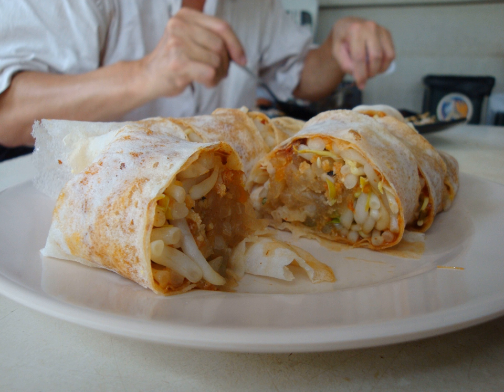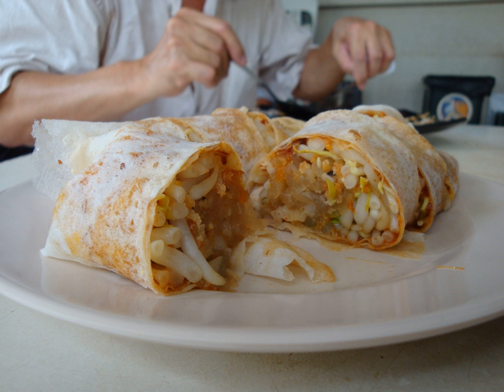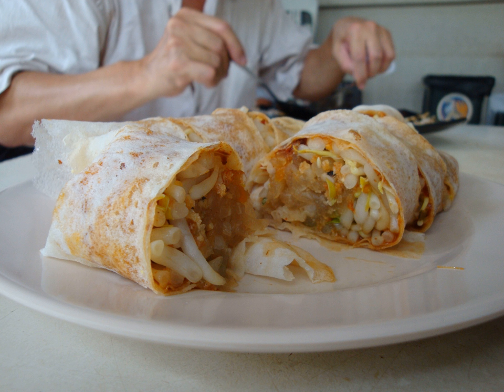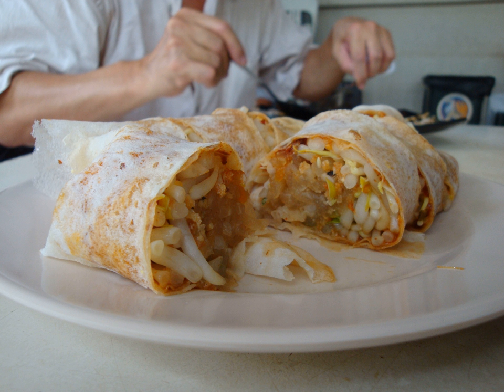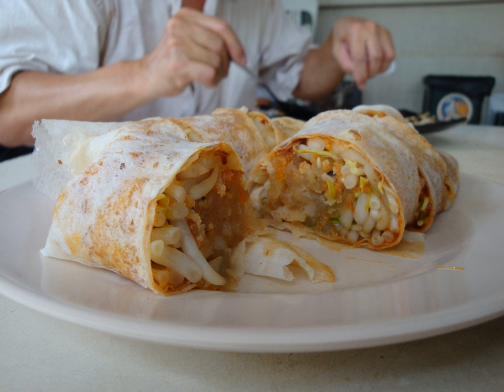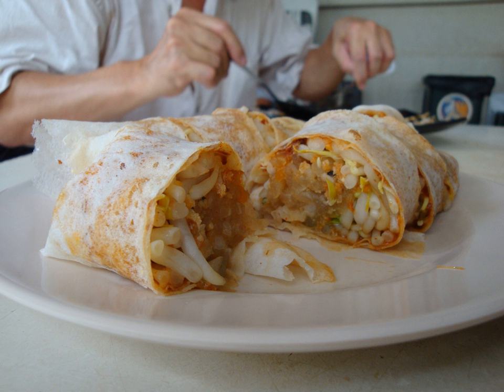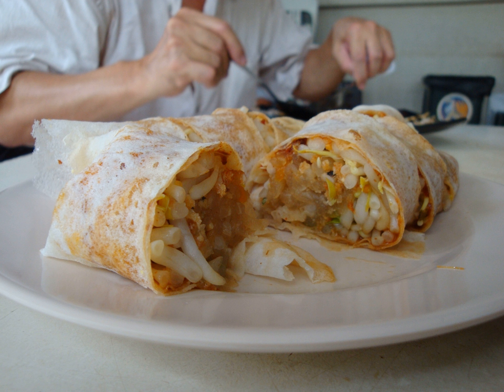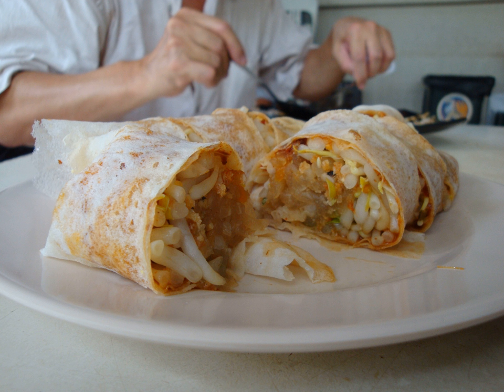Popiah | Wikipedia audio article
This is an audio version of the Wikipedia Article:
Popiah

SUMMARY
Popiah (Pe̍h-ōe-jī: po͘h-piáⁿ) is a Fujianese/Chaoshan-style fresh spring roll common in South East Asia. Popiah is often eaten in the Fujian province of China (usually in Xiamen) and its neighbouring Chaoshan (and by the Chaoshan and Hoklo diaspora in various regions throughout Southeast Asia) during the Qingming Festival.
In the Chaoshan dialect, popiah is pronounced as /poʔ˩piã˥˧/(薄餅). which means "thin wafer". In varieties of Hokkien, it is also commonly referred to as /lun˩piã˥˧/(潤餅), which is the etymological origin of "lumpia" in Indonesia and the Philippines. It is referred to as rùnbǐng (潤餅) or báobǐng (薄餅) in Mandarin, and also as bópíjuǎn (薄皮卷).